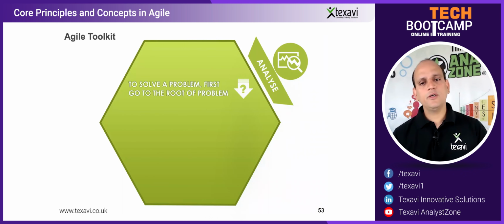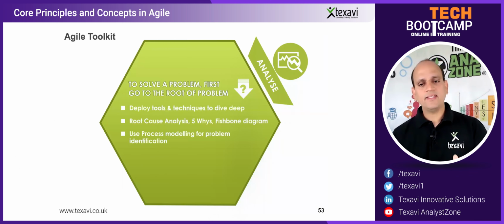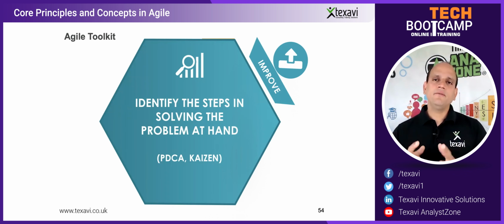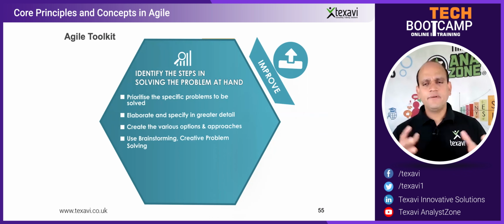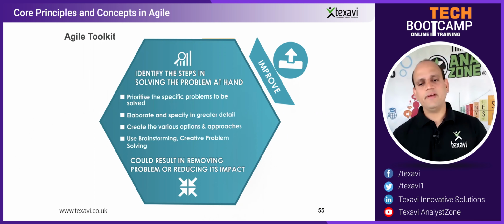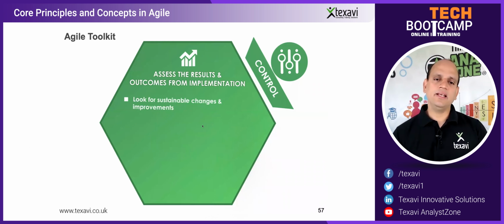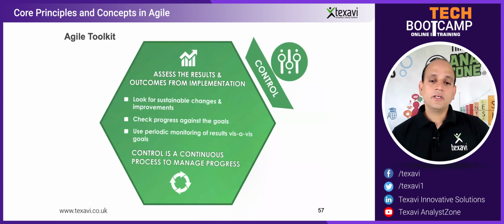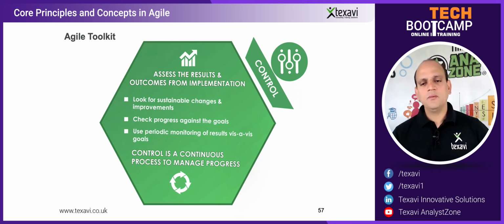Analyse, Improve and Control with DMAIC (Part 3) - Using Agile Toolkit in Software Development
In this part (3) video from Texavi series, Pardha Mantravadi continues the discussion on DMAIC, a powerful technique used in the LEAN software product development and process engineering initiatives. DMAIC stands for Define, Measure, Analyse, Improve, Control. In this part of the video series, Pardha touches upon the Analyse, Improve and Control aspects of DMAIC. These are essential to ensure that there is a continuous improvement in the processes, people and technologies deployed in the software development project.

Watch the video to learn the Analyse, Improve and Control stages in DMAIC and how these can be used as part of the agile toolkit in the software development projects and processes.